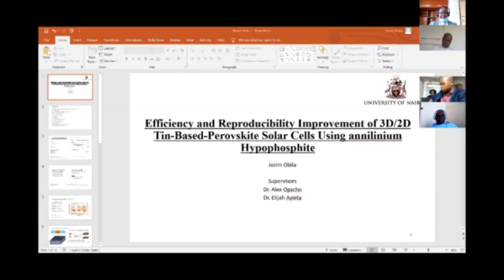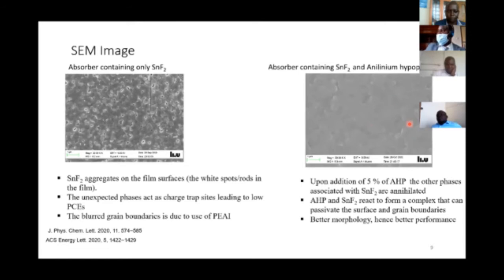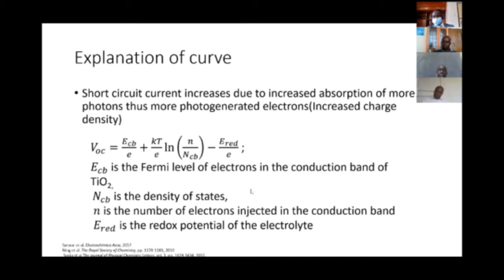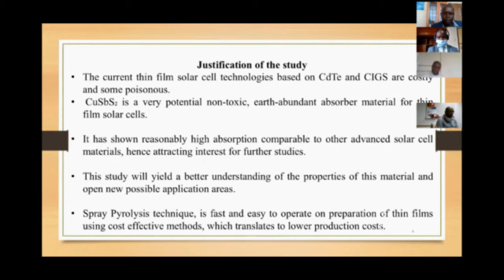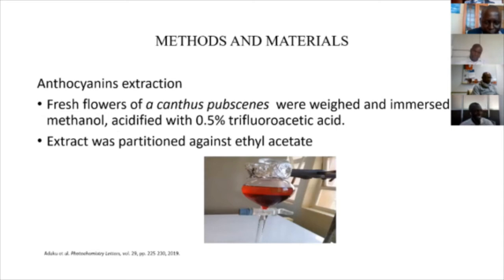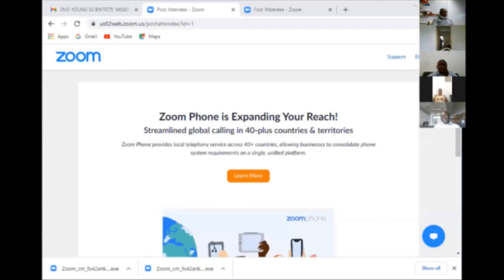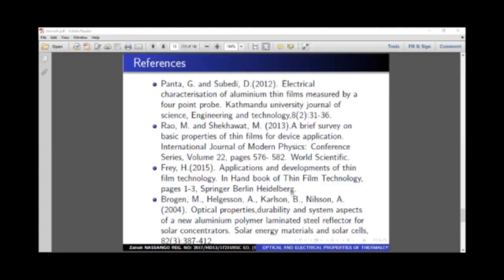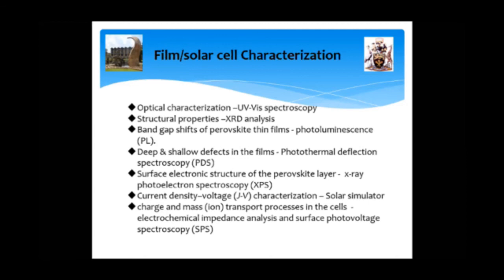2ND YOUNG SCIENTISTS’ MSSEESA CONFERENCE ON MATERIALS FOR SOLAR 2020 SESSION 2